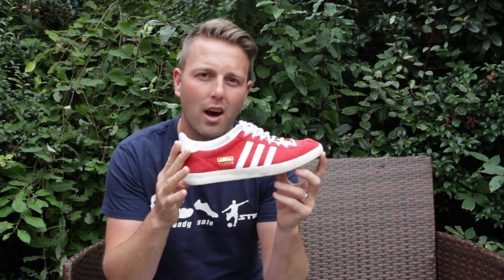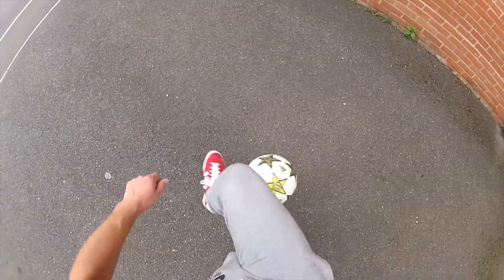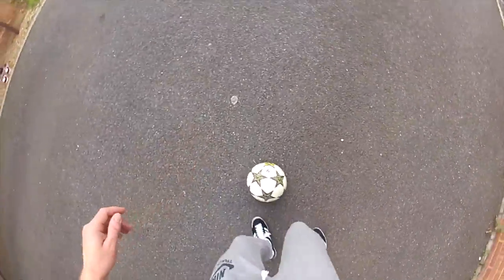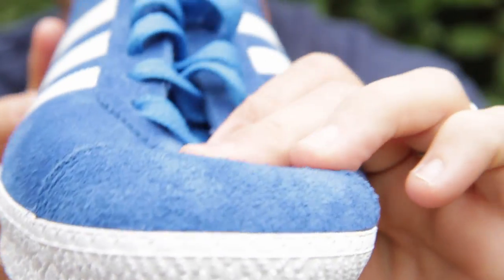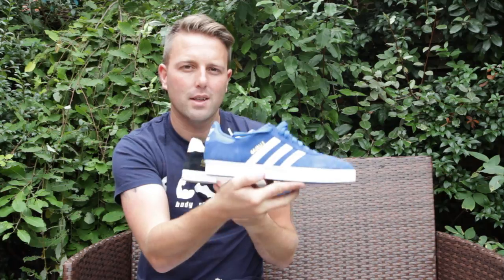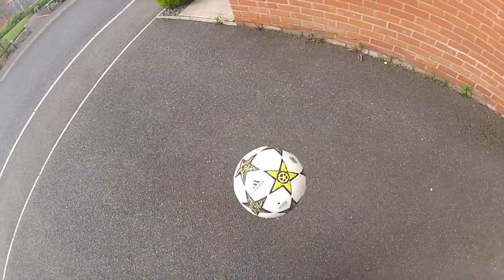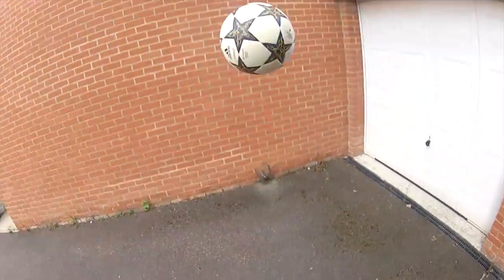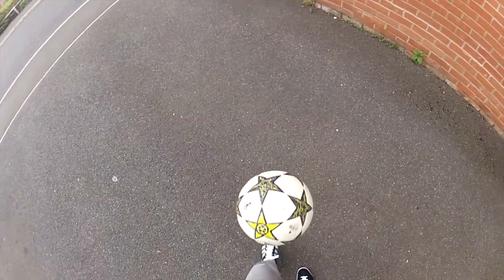Skills with Adidas Gazelle OG STRskillSchool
Here I am (Steve aka STR) testing out the Adidas Gazelle OG. These are a very good trainer.

Please look at the products and what I have to say about them.
They retail at £65 but worth it.

Song:
Electro Track by Trophys
Licenced by CueSongs